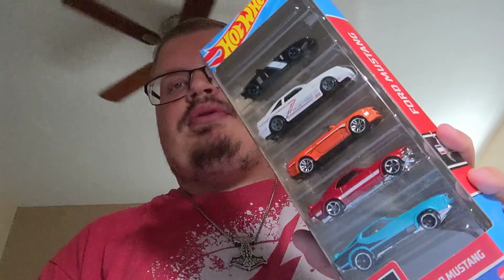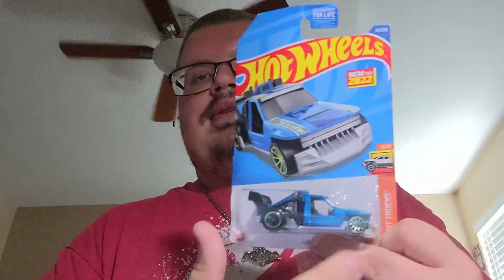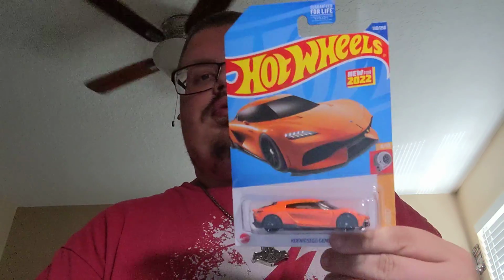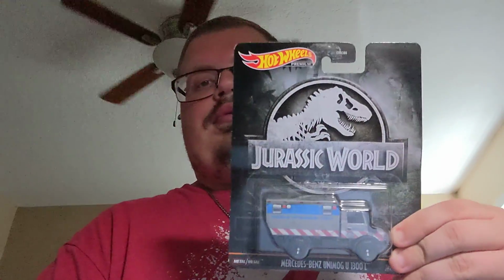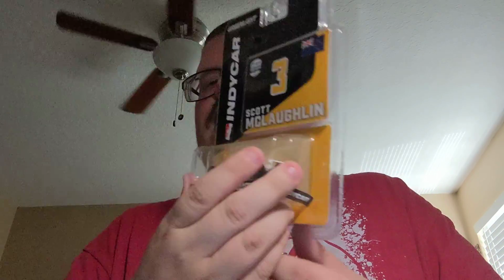weekly dicast haul part 1 ( 94 )